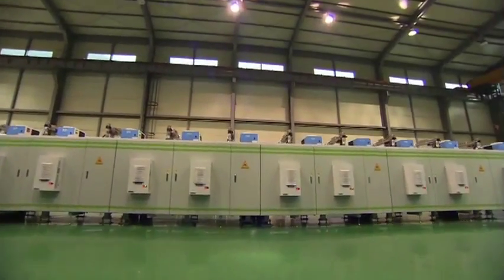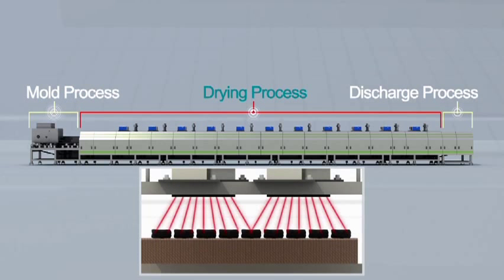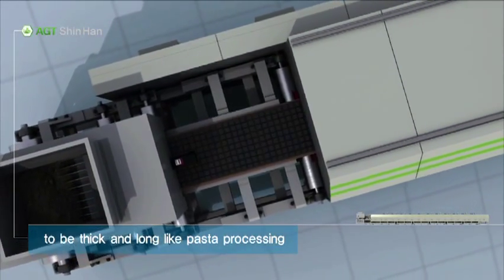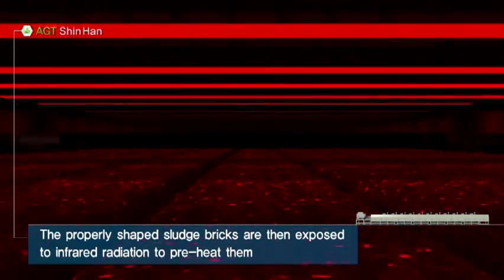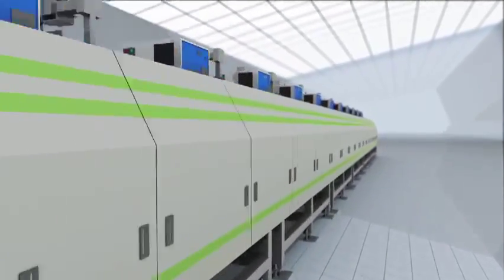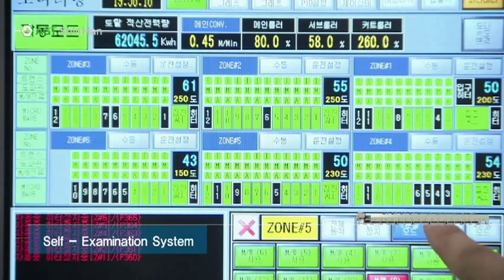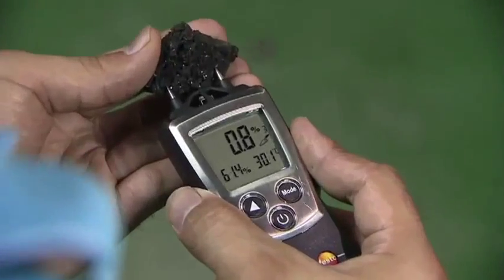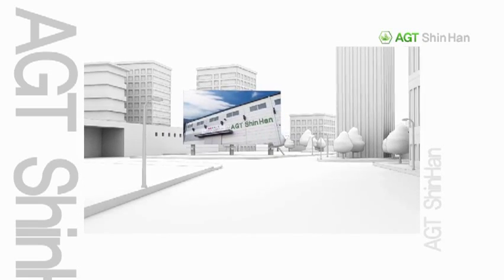AGT SuperDryer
The AGT SuperDryer can be used to dry and process sewage sludge, river sludge, waste water, industrial sludge, and other wastes. It can also be used to dry food products, to remove water from coal, and many other applications.